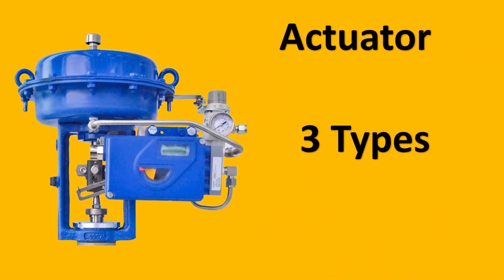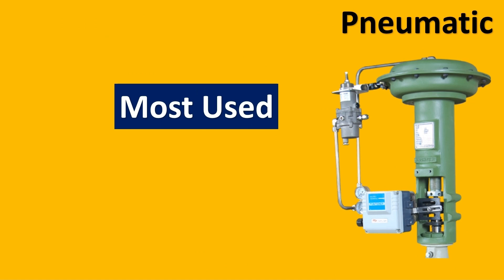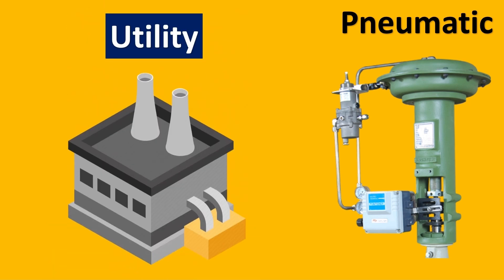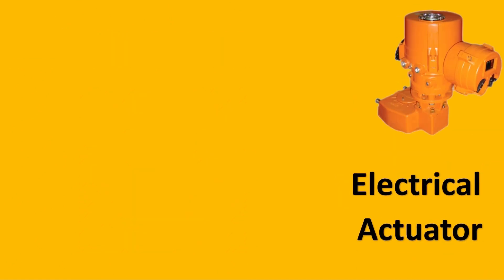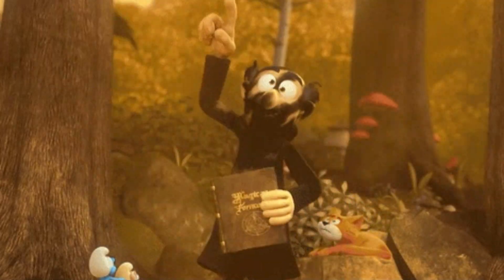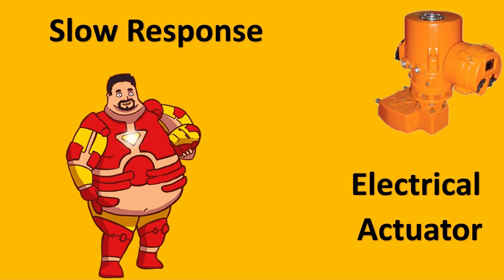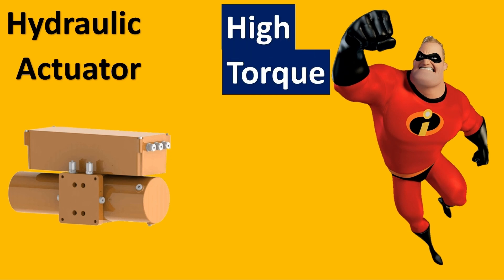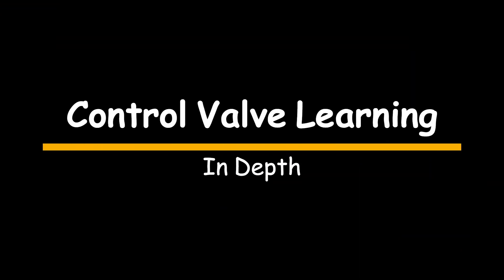Control Valve Actuator Power Selection under 2 mins ⏱️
Pneumatic Actuators:
Pneumatic actuators utilize compressed air to generate mechanical motion, making them popular choices for applications requiring fast response times and simple operation. These actuators typically consist of a piston enclosed within a cylinder, with air pressure acting on one side to drive movement. Pneumatic actuators are known for their reliability, versatility, and cost-effectiveness. They excel in applications with moderate torque requirements, such as control valves in HVAC systems, process control, and industrial automation.

Electric Actuators:
Electric actuators employ electrical energy to drive valve motion. Unlike pneumatic actuators, electric actuators do not rely on external air sources, making them suitable for installations where compressed air is unavailable or impractical. Electric actuators come in various types, including linear, rotary, and quarter-turn actuators, catering to a wide range of valve configurations and torque requirements.

Hydraulic Actuators:
Hydraulic actuators harness hydraulic fluid to generate motion, delivering high force output and robust performance in heavy-duty applications. These actuators feature a piston enclosed within a cylinder, with hydraulic pressure driving the piston to produce linear or rotary motion. Hydraulic actuators are renowned for their exceptional power density, enabling them to handle high torque requirements effortlessly. They find widespread use in demanding applications, including oil and gas processing, marine propulsion systems, and heavy machinery.

Factors to Consider in Actuator Selection:

Application Requirements: Evaluate the torque, speed, and precision requirements of the application to determine the most suitable actuator type.

Environmental Conditions: Consider factors such as temperature, humidity, and exposure to corrosive substances to select actuators with appropriate materials and protection ratings.

Control System Compatibility: Ensure seamless integration between the actuator and the control system, considering compatibility with control signals and communication protocols.

Maintenance and Lifecycle Costs: Assess the maintenance requirements and lifecycle costs associated with each actuator type to make informed decisions.

Safety Considerations: Consider fail-safe mechanisms and safety features required for critical applications to enhance system reliability and operator safety.

Selecting the right control valve actuator is essential. By understanding the characteristics and capabilities of pneumatic, electric, and hydraulic actuators, you can make informed decisions tailored to their specific application requirements. Whether seeking rapid response times, precise control, or high force output, there exists an actuator type suited to meet the diverse needs of modern industrial automation.